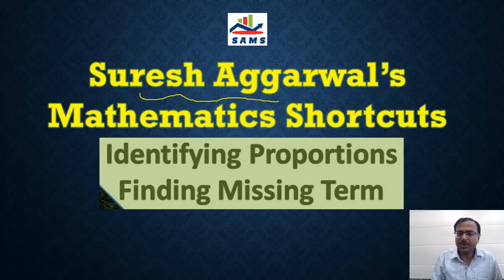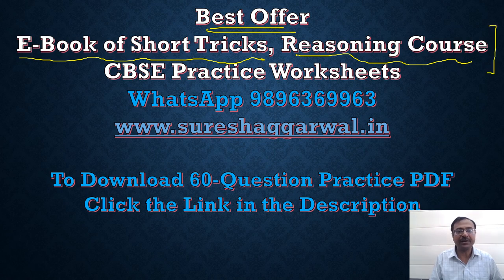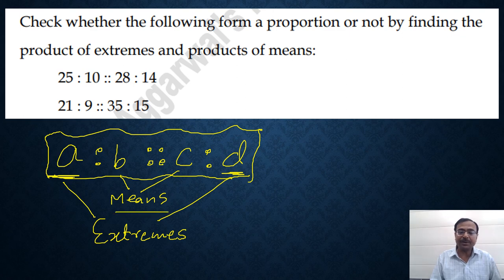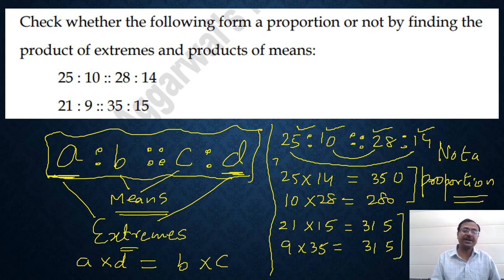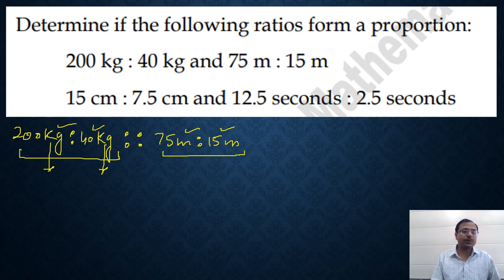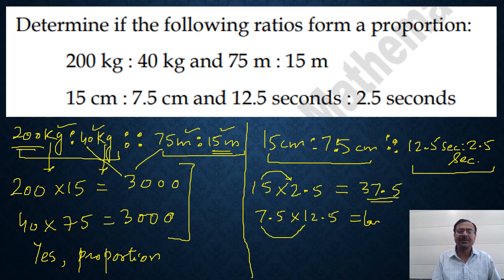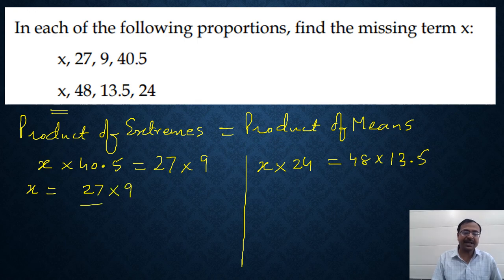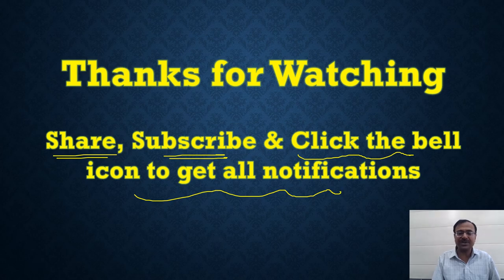Identifying Proportions II Finding Missing Terms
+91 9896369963